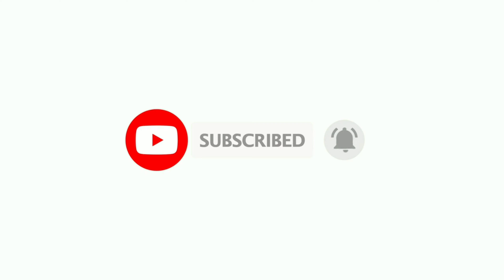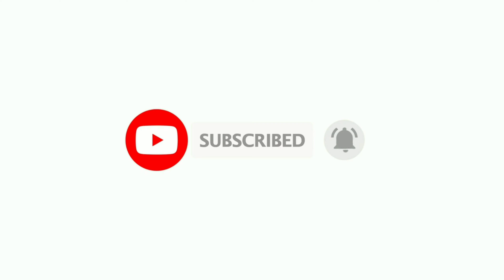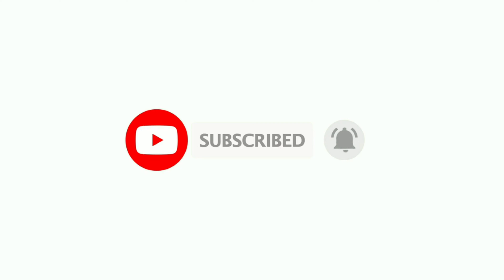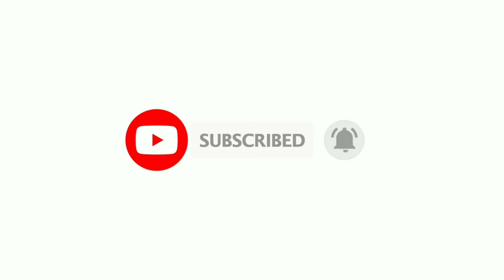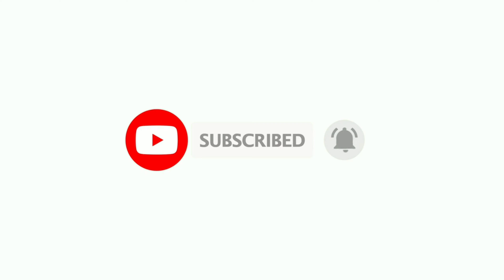Virat Kohli knocked out Pakistan | South Africa vs India | T20 World Cup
Virat Kohli officially knocked out Pakistan - Muhammad Asif